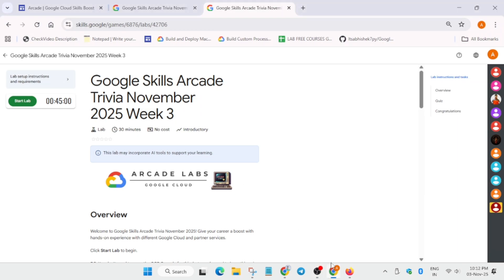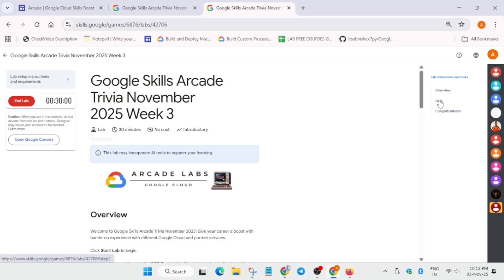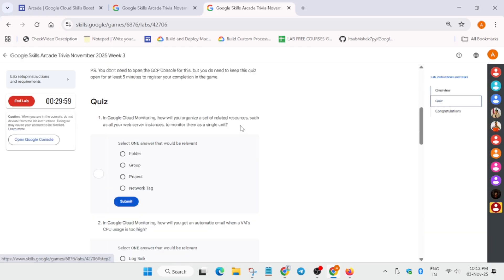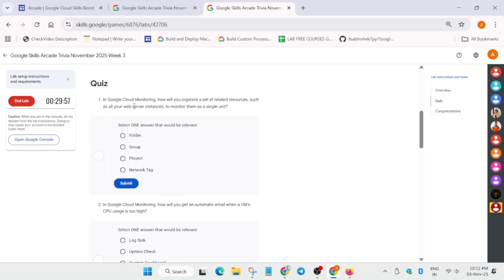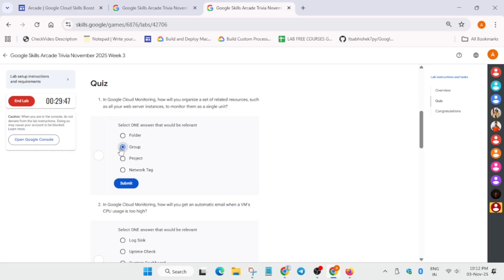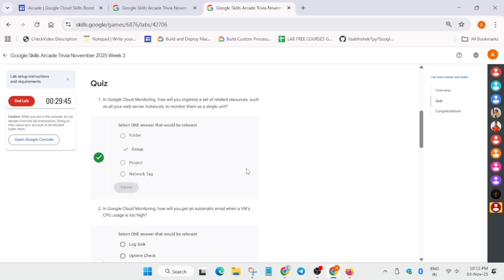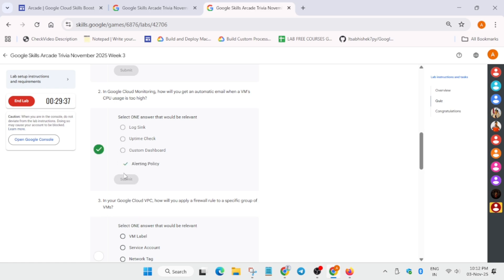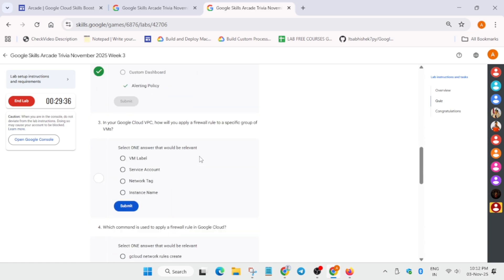Google Skills Arcade Trivia November 2025 Week 3 Quiz | GoogleCloud Arcade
🔍 Common Queries
qwiklabs
arcade facilitator